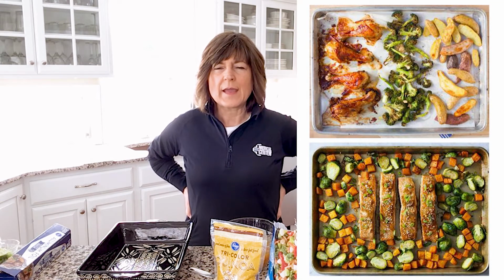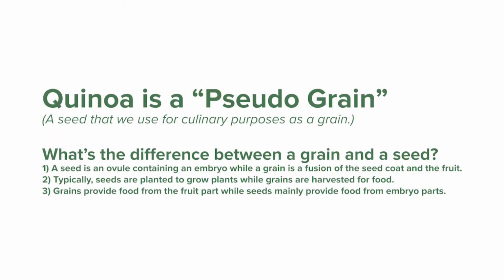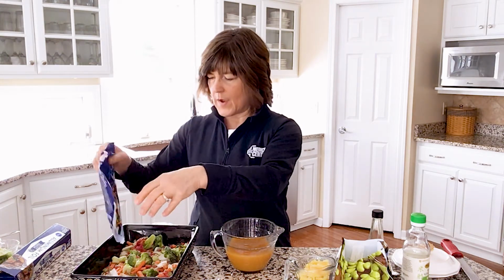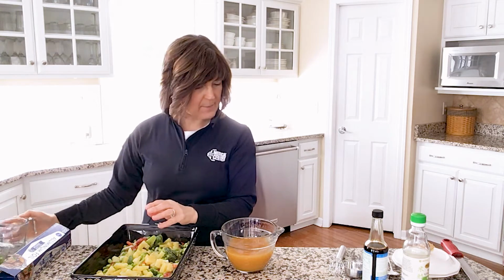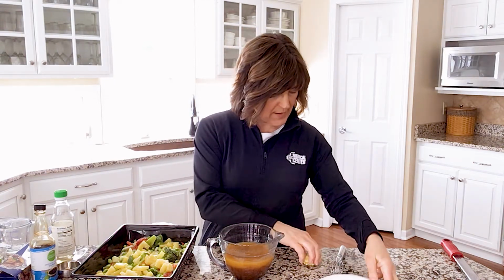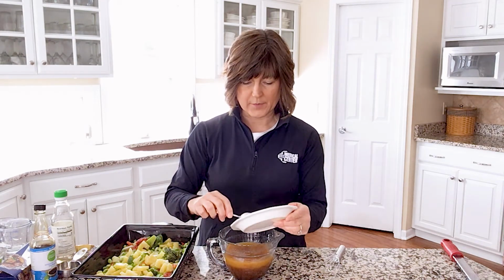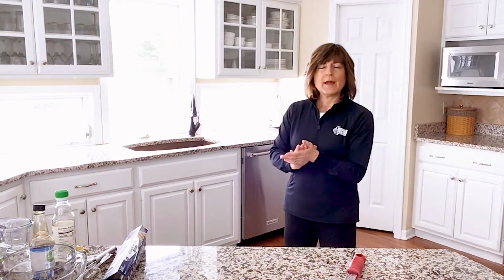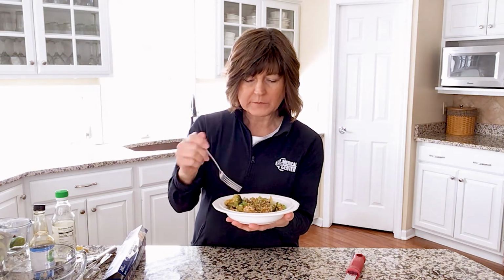Whats Cooking CGH: One Pan Asian Quinoa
One Pan Asian Quinoa

• 1 cup uncooked quinoa
• 2 cups low sodium vegetable broth
• 1 teaspoon grated fresh ginger (or ¼ t. powdered ginger)
• 2 cloves fresh garlic – minced (or ½ t. garlic powder)
• 1 Tablespoon rice wine vinegar
• ¼ cup low sodium soy sauce
• 14 oz bag frozen stir fry vegetables
• 1 cup frozen shelled edamame

Preheat oven to 350 degrees.  Sprinkle quinoa in the bottom of a 9” by 13” baking dish.  Sprinkle frozen vegetables and edamame evenly over the quinoa.  Combine the remaining ingredients together in a small bowl and whisk. Pour liquid slowly over the ingredients in the baking dish.  Cover the dish with aluminum foil and place in oven.  Bake for 45-50 minutes or until the quinoa has absorbed all of the liquid.  Serve.

Optional garnishes: sliced green onion, sesame seeds, squeeze of lime juice.